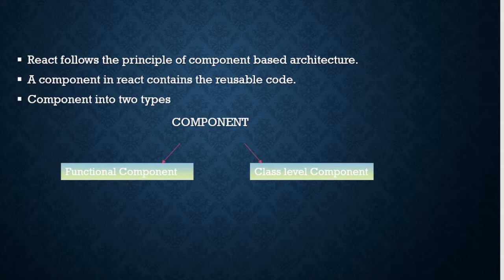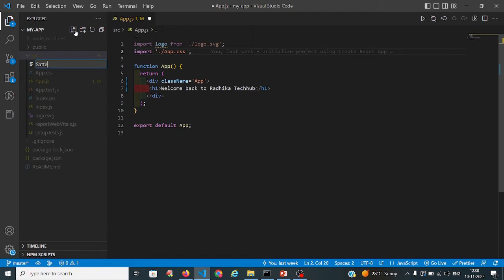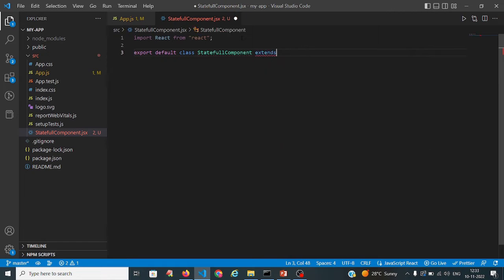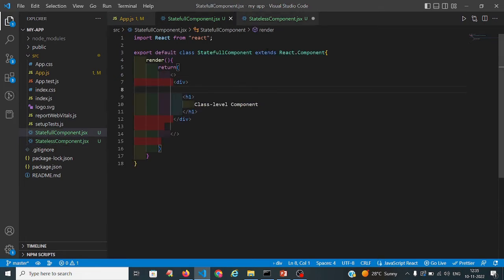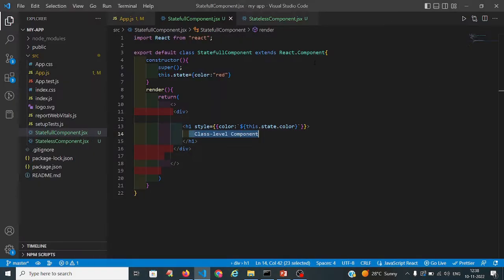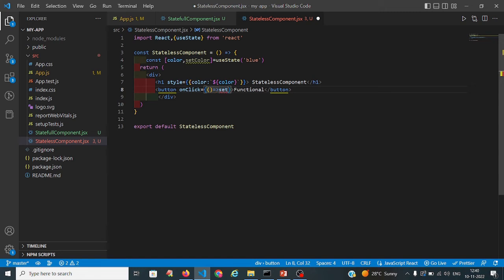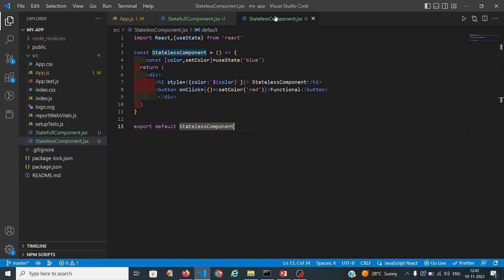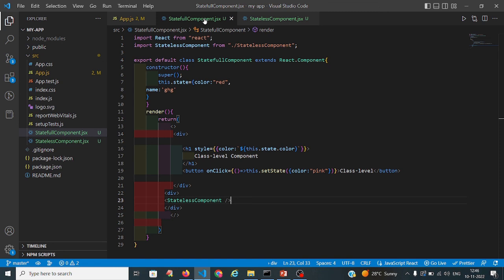What are Components In ReactJs and its Types?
what are Components In ReactJs and its Types of Components.

Queries Solved:
* What are Components and its types?
* What is Functional component?
* What is class level component?
* What is difference between functional component and class level    component?
* How to use state in functional and class level component?

I post videos on react js this may helpfull to the people who are learning the react js and node js.

Keep Supporting me , So I Can Continue to provide more videos on REACTJS and NodeJS.